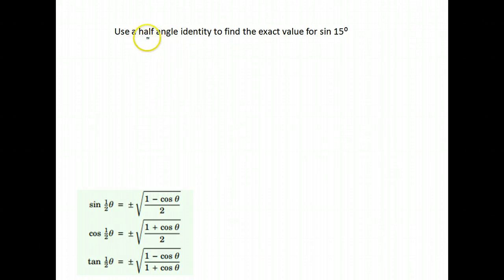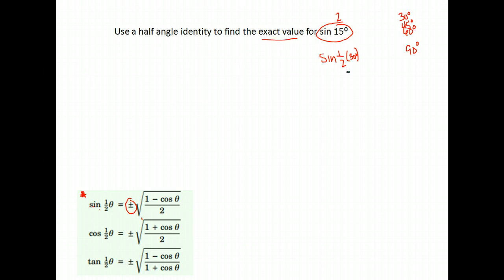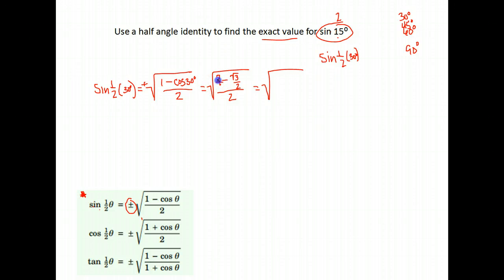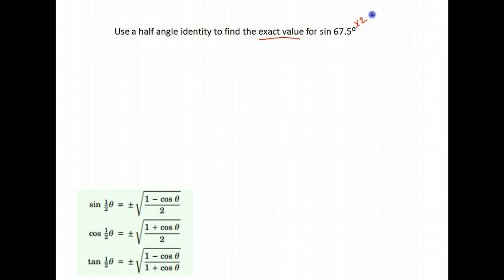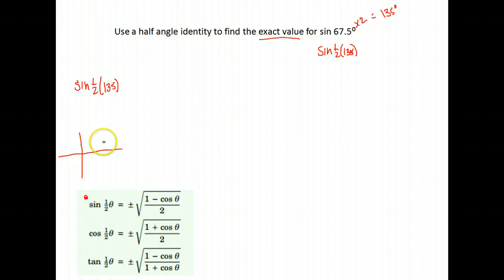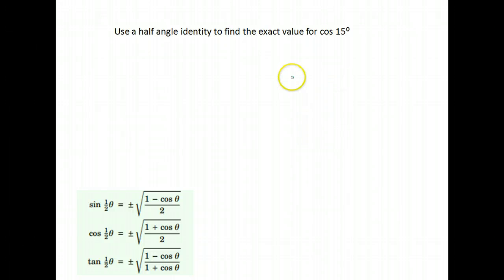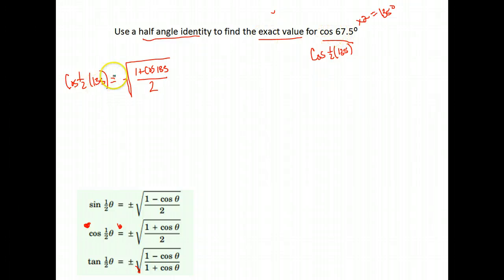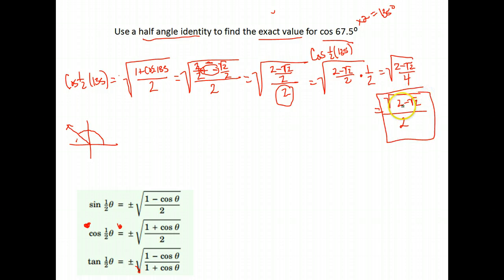Trig U5A4 - exact value using half angle identity